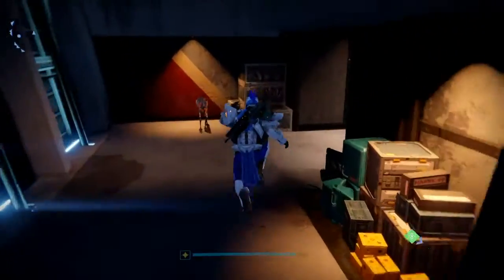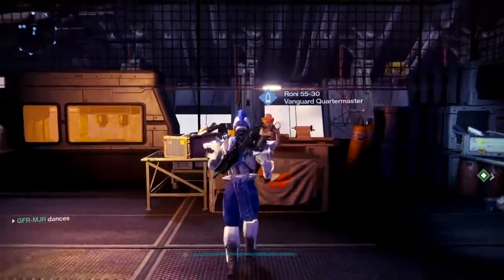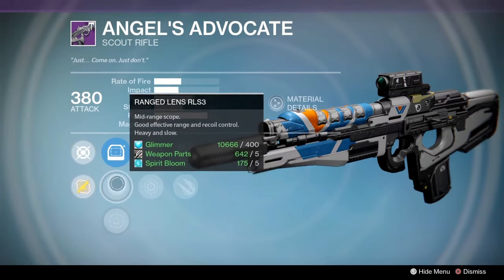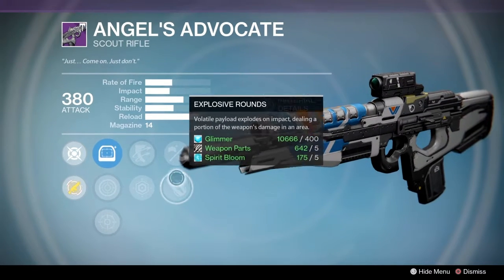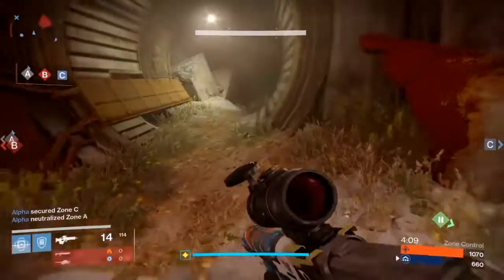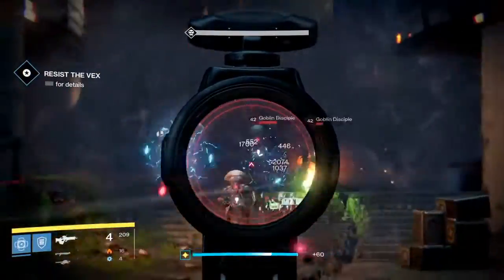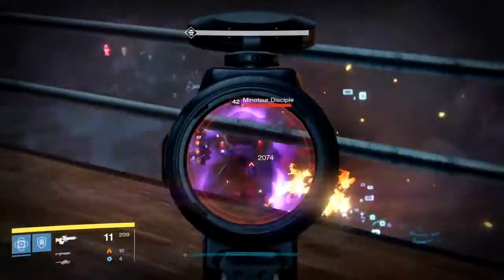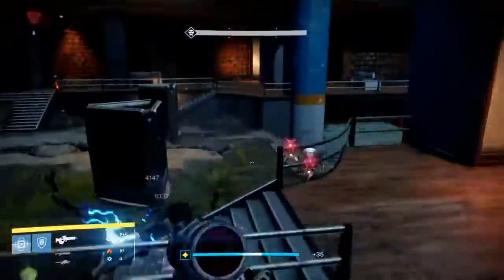DESTINY - BEST VENDOR WEAPON (04/04/17) MIDA MULTITOOL + FATEBRINGER HYBRID!! MUST BUY! PvE BEAST!!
Hey Guys, Fikod here! Today I'm going to be showing you this weeks best vendor weapon and this weeks is a PvE beast! I promise I'll start making these videos earlier in the week!

Any form of Feedback on my Content Appreciated.